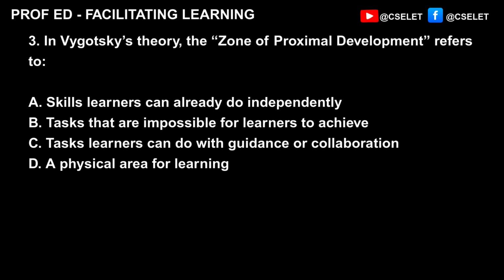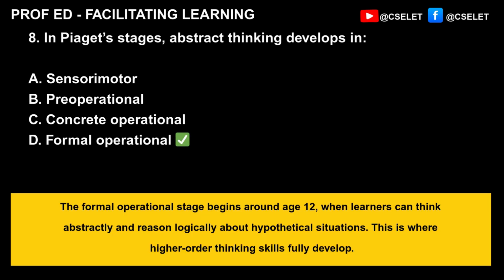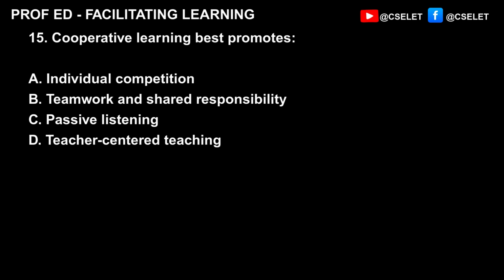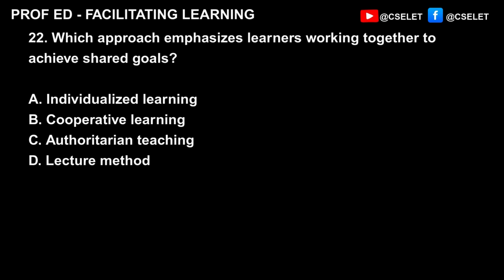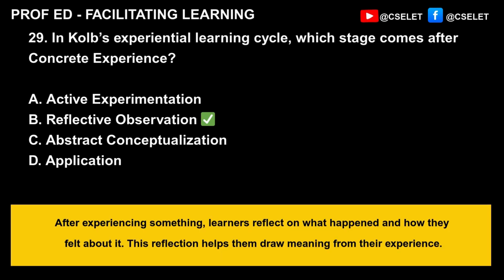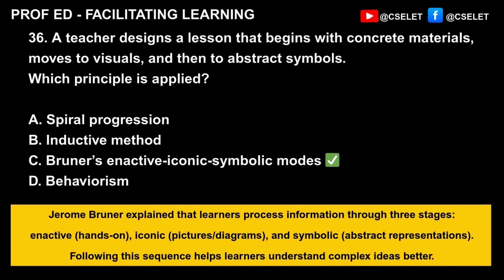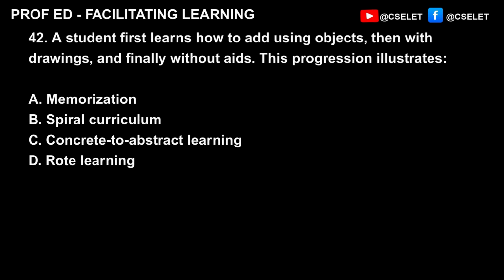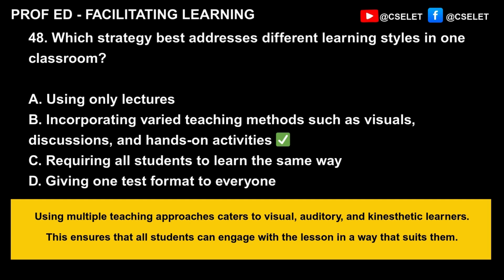Prof. Ed. 50 ITEMS ⎹ LET Exam Reviewer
Today is Day 2 of our 30-Day LET Review Series for English majors.

For the next 30 days, I’ll be uploading practice tests and explanations to help you prepare for the Licensure Exam for Teachers.

Today’s focus is on Professional Education, specifically Facilitating Learning.
We’ll go through 50 practice questions to sharpen your understanding of this core subject.

Each question comes with a 10-second timer, but feel free to pause the video anytime  if you need more time to think.

After the timer, I’ll reveal the correct answer along with a clear explanation, so you won’t just memorize—you’ll understand.

So grab your notebook, set aside distractions, and let’s begin our review together!

Timestamp:

Intro: 00:00
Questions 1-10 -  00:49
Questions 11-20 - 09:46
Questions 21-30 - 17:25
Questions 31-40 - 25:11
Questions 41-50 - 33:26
Outro: 41:29

More LET review videos